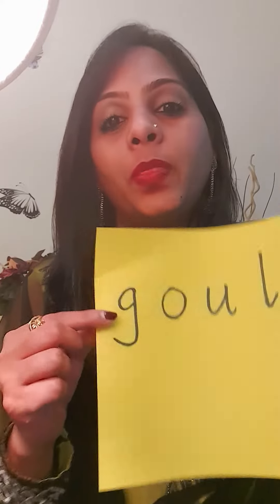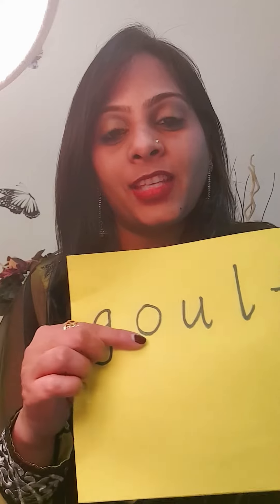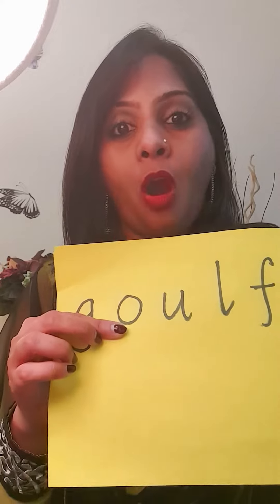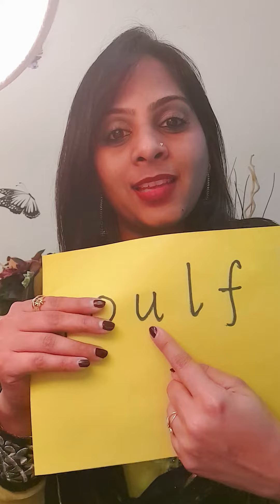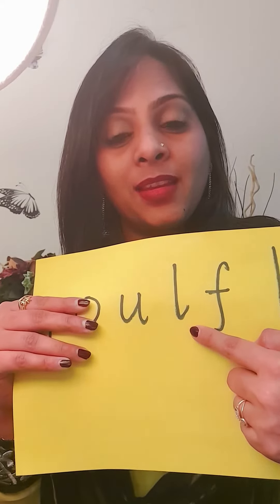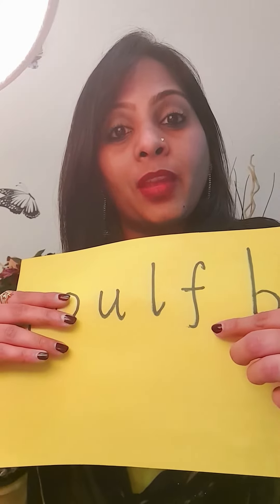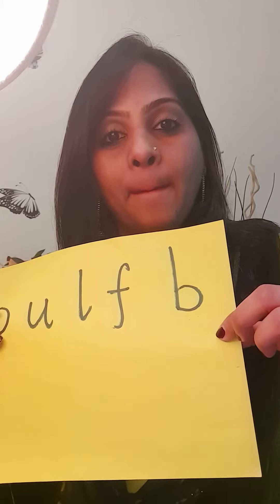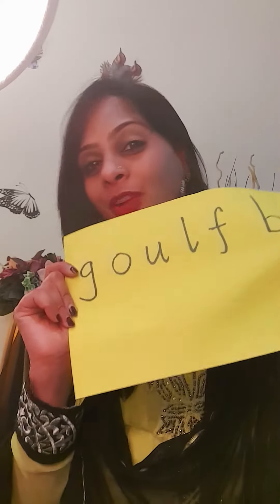Single Phonic sounds_ g o u l f b @ ayesha